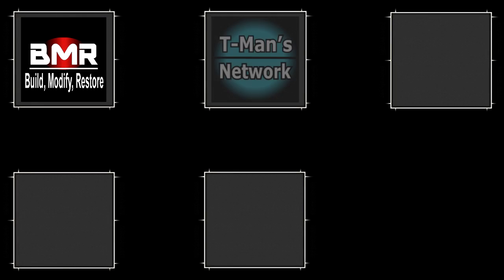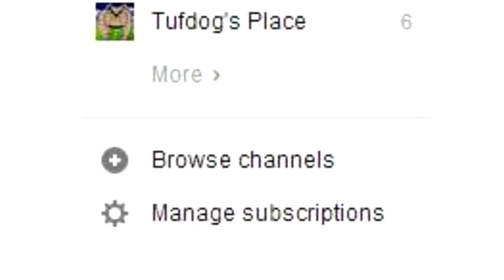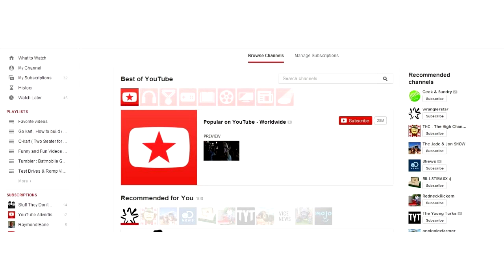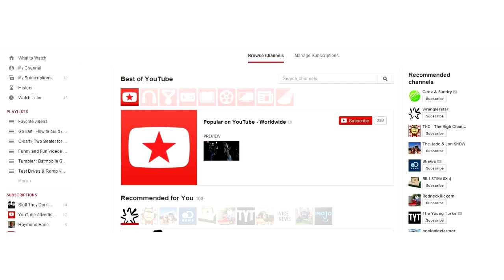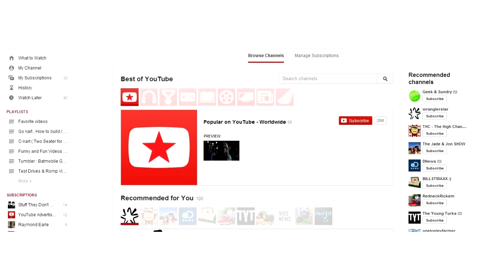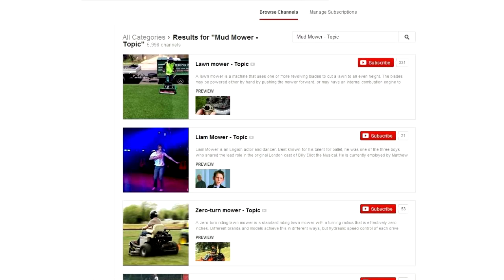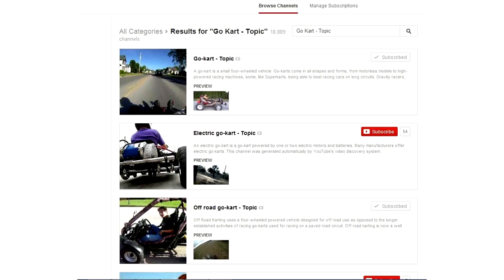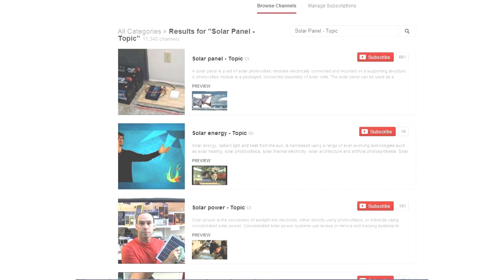UPDATE | INTERESTING TOPIC CHANNELS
SKYPE ... ( tmansgokarts )
► Have over 300 subscribers, Its time to start your own web platform.

►The welder I use is a 110 V , 90 Amp flux core also from Harbor Freight.
►I get my Wheels from: ☟
►For the Torque Converter ( 40 Series ) ...
.✠For the Belt ...